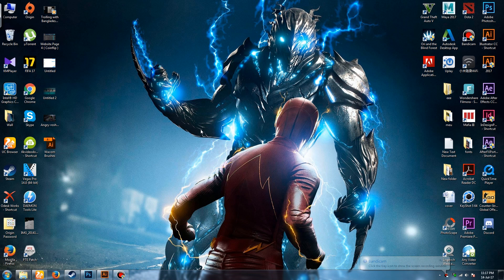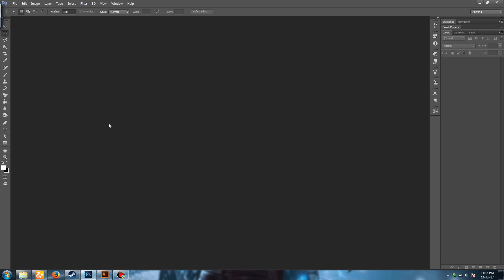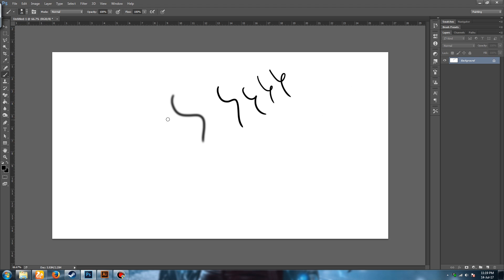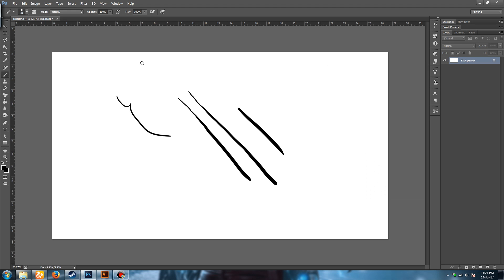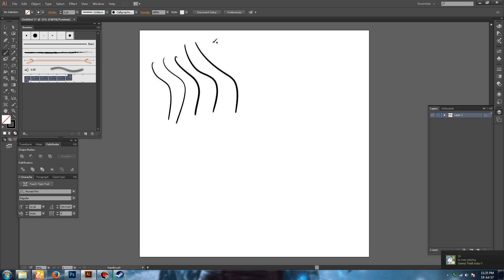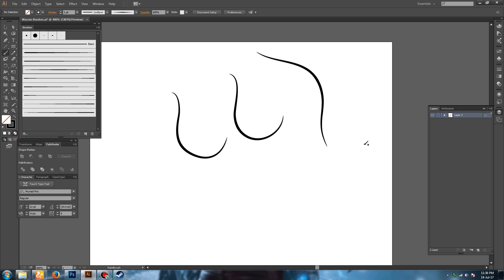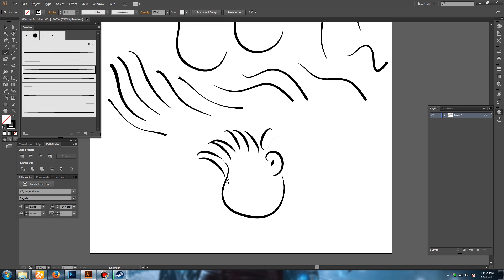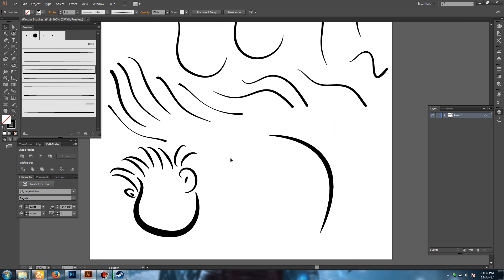How to activate Wacom Pen pressure in Adobe Photoshop & illustrator - Tuhins Editing